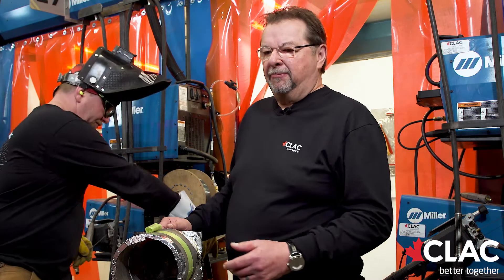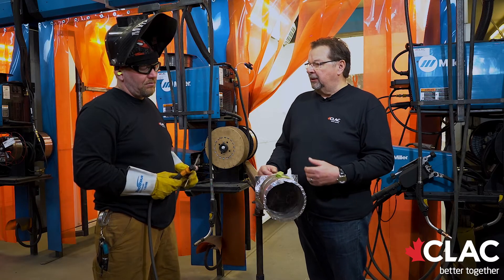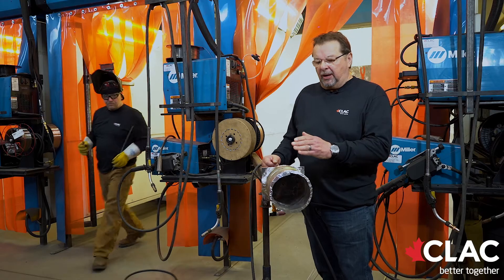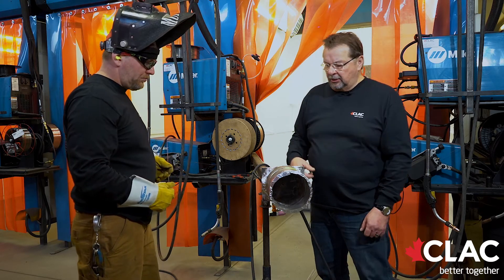CLAC Training | Welding How-To: Stainless GTAW (TIG) Pipe Test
CLAC Welding Instructors, Tedd Gunn and Kelly Loren demonstrate how to successfully complete a GTAW root fill and cap on a 6” Sch 40 Stainless Pipe.